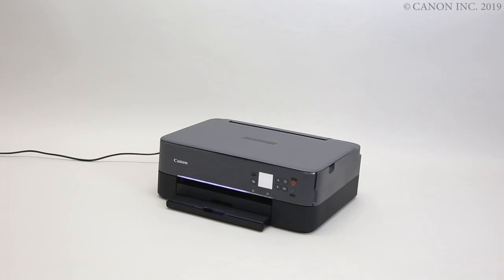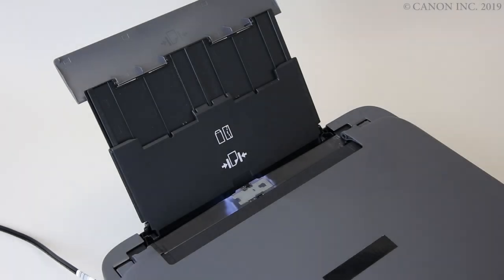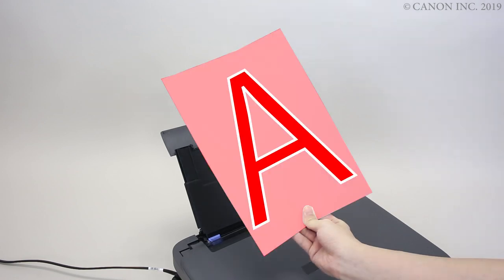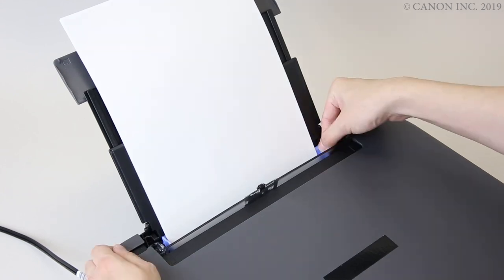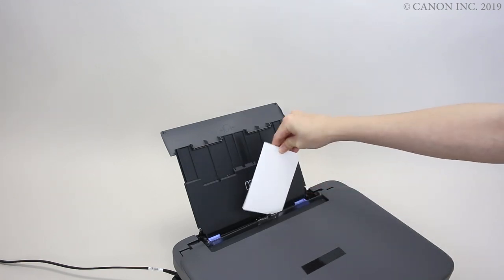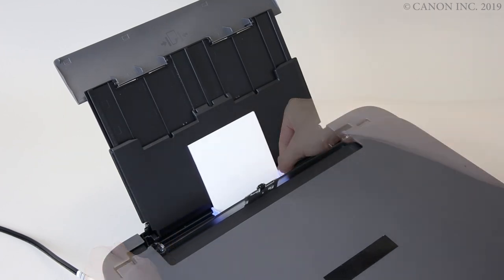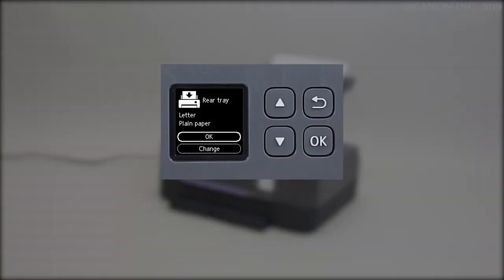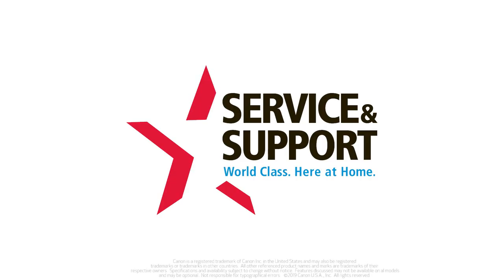Canon PIXMA TS5320 - Loading The Rear Tray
Learn how to load the rear paper tray of the Canon PIXMA TS5320 Printer.